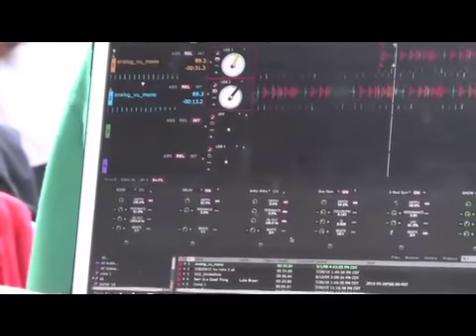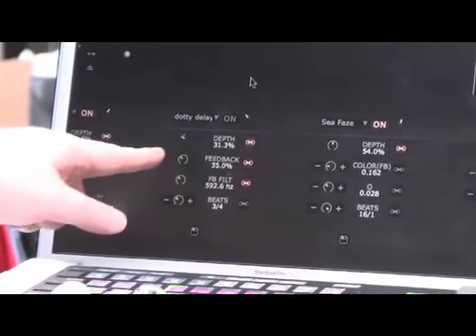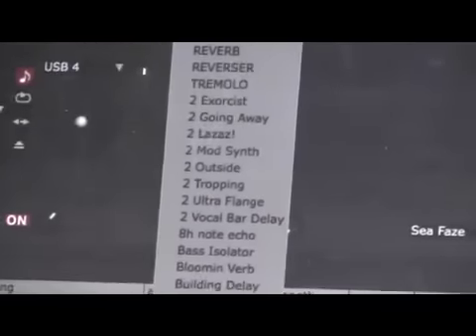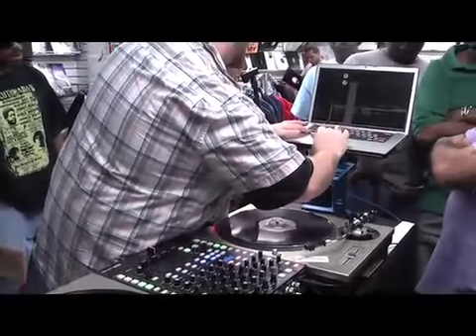Rane Sixty Eight Mixer Demo (Part 3)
- DJ Big Whiz demos Rane Sixty Eight mixer at Rock and Soul DJ Equipment & Records in NYC